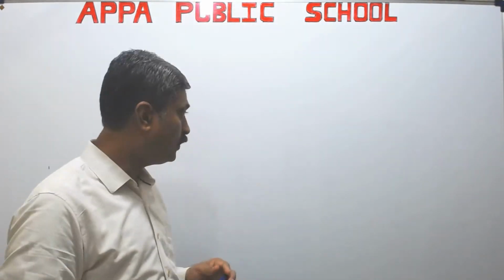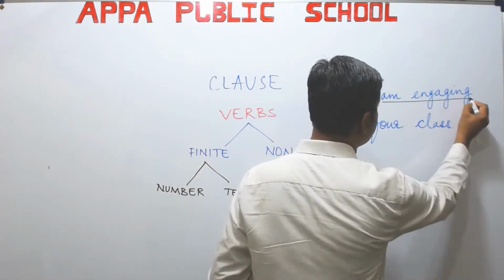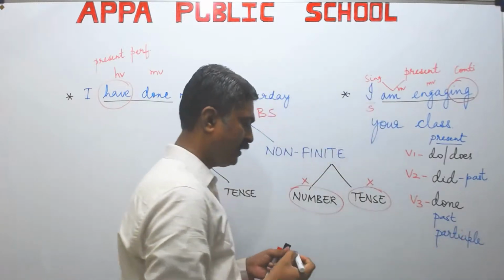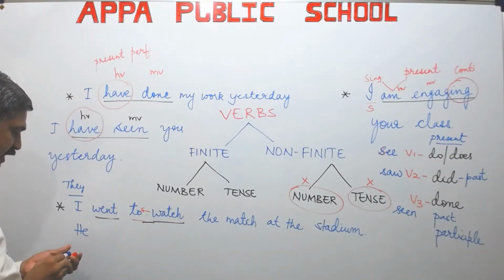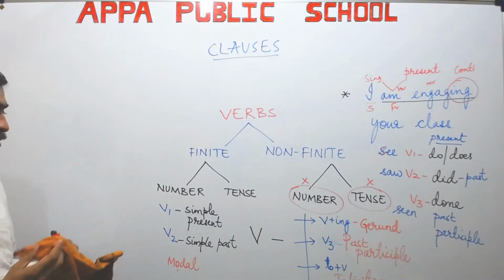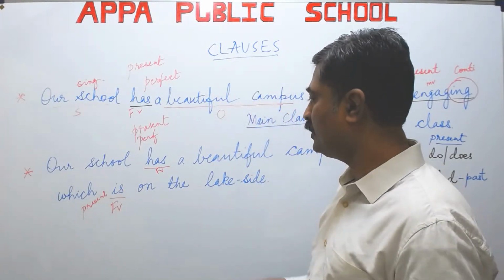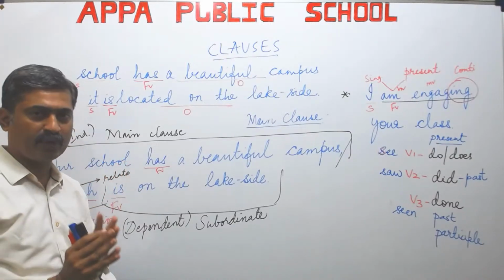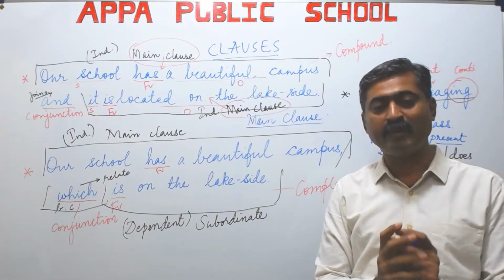APS: GRADE-X: GRAMMAR-PART-02:Mr. SGH-25-07-2020